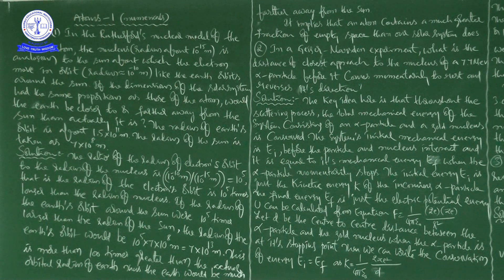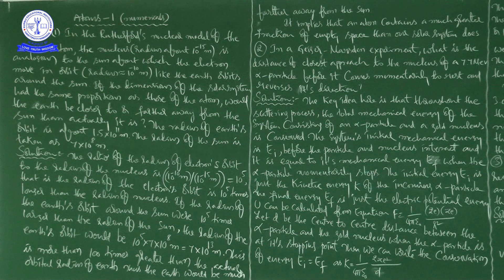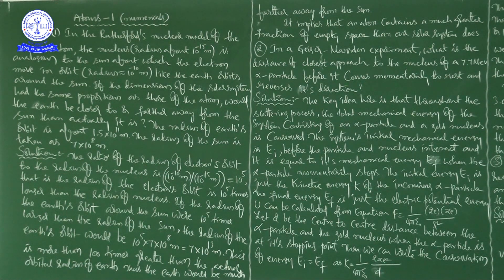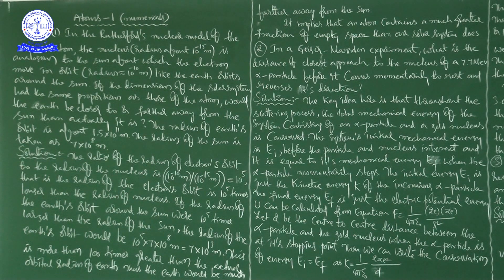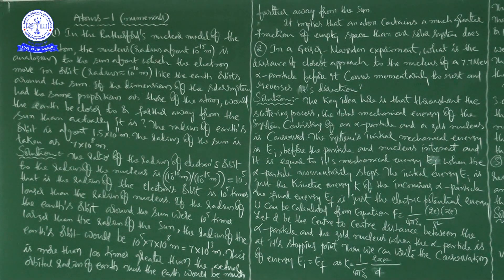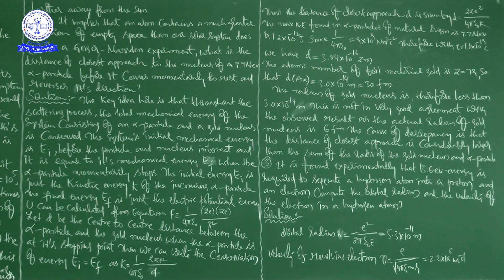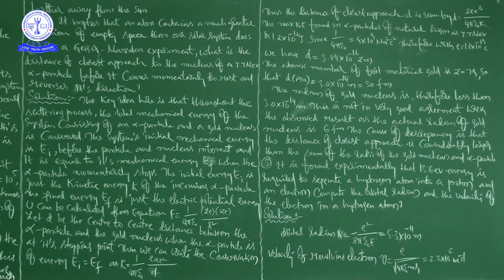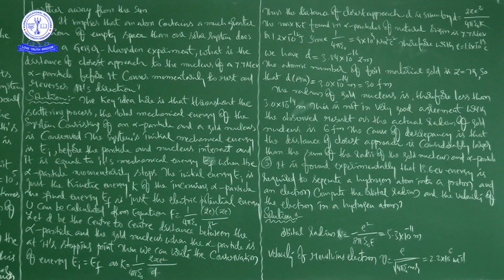PHY 12TH ATOM NUMERICALS 1